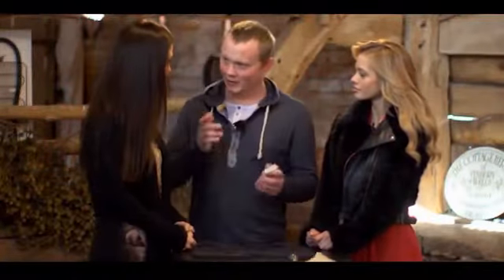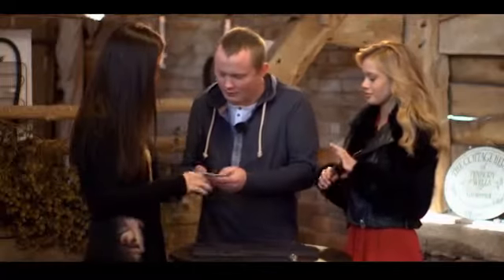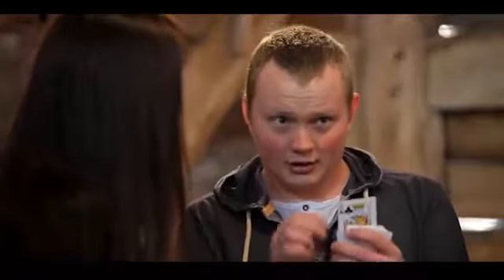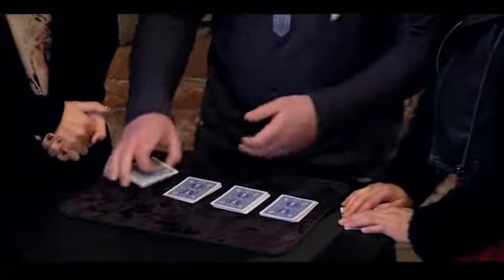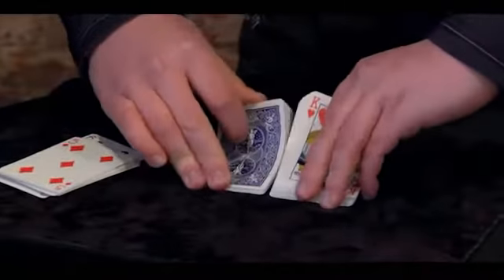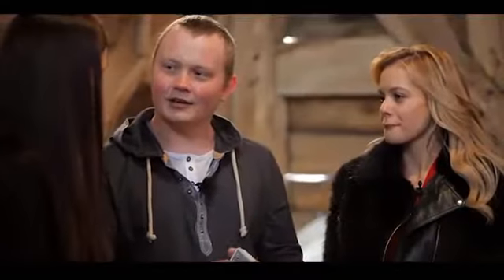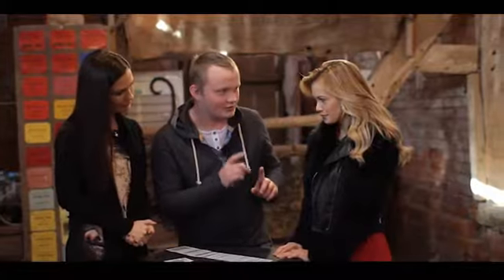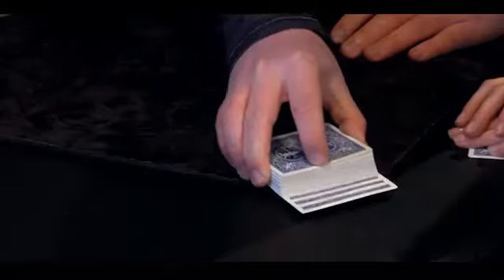The Trilby Deck by Liam Montier and Big Blind Media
More than a pack, the Trilby Deck is a whole gaffed deck SYSTEM that allows unparalleled freedom in performance.

Imagine a deck that is a...

Svengali Pack - but improved. New displays, fair fans and spreads. Within the action of a single cut, separate the deck into key cards and regular cards. No need to rotate the deck before flicking through to show a change. Learn the handling, and then learn KILLER tricks and applications.

Stripper Pack - but improved. Forget the classic 'hindu shuffle' style handlings - this works with the much more natural overhand style. Learn how to use the Stripper pack to your maximum advantage - even having a spectator remove and replace a card while the deck is held by somebody else! Learn the handlings and KILLER applications, including a self working and dynamite version of the classic 'Play it Straight' Triumph by John Bannon.

Colour Changing Pack - but improved! Brainwave effects, ...